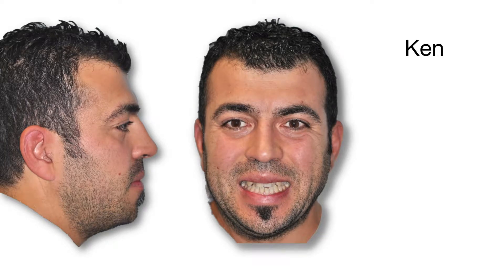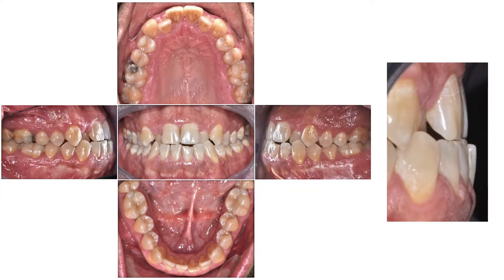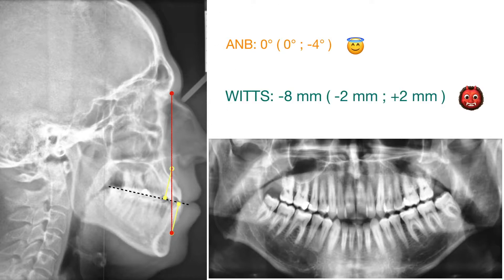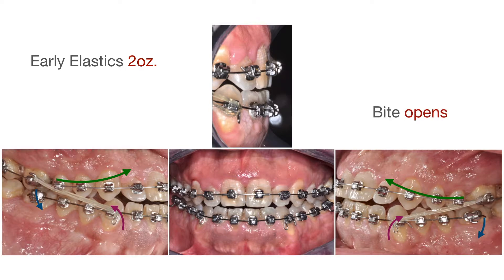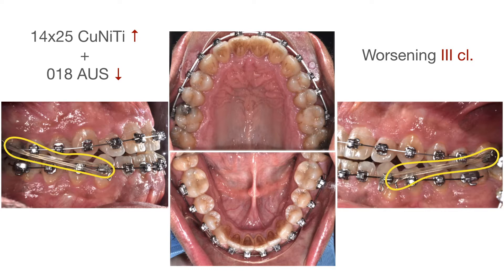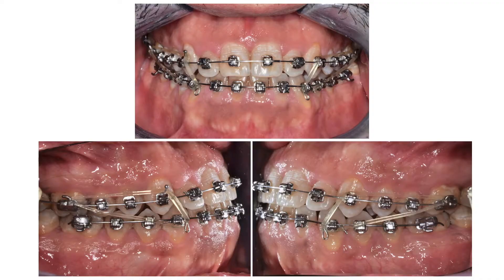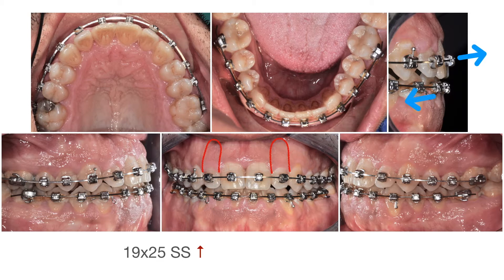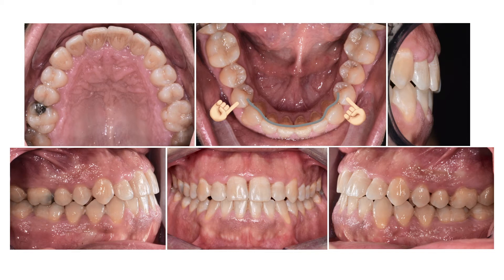Early elastics, early solutions 🎯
Orthodontic Class III problems are even more so in adults. No functional therapy, no face-mask, no hope 😱. But we can compensate an adult's cross bite with braces, and one way of doing that is with damon system early elastics. Give it al look, it's surprisingly easy, and suprisingly effective ...; - )